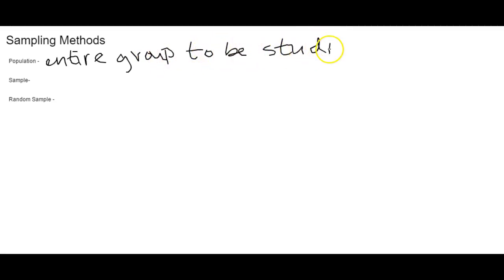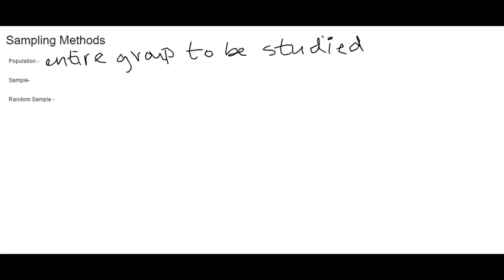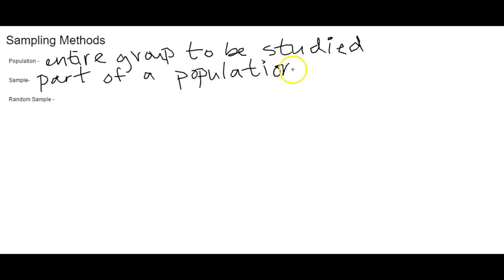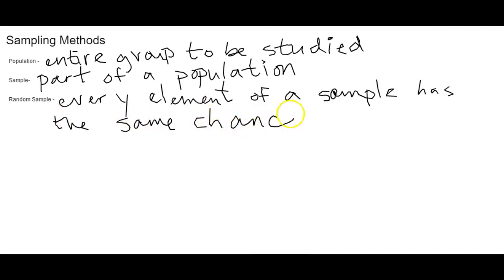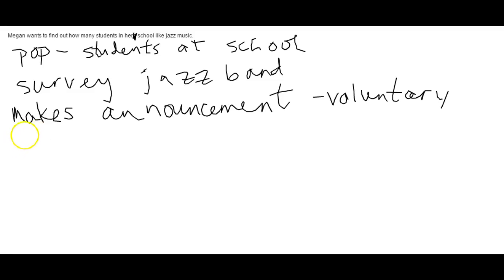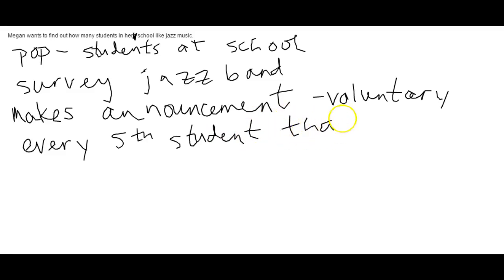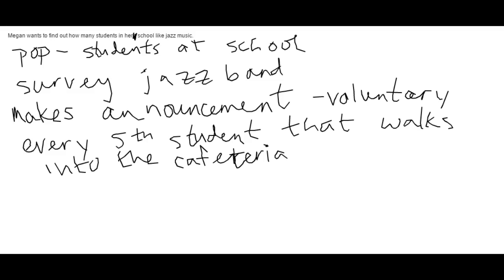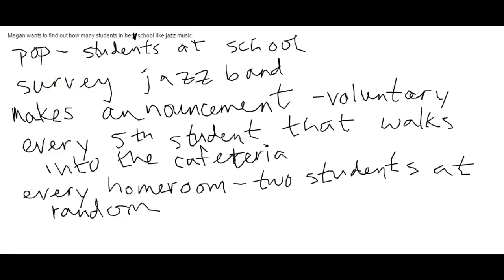OGT - Sampling Methods